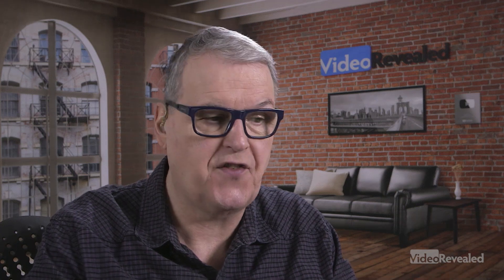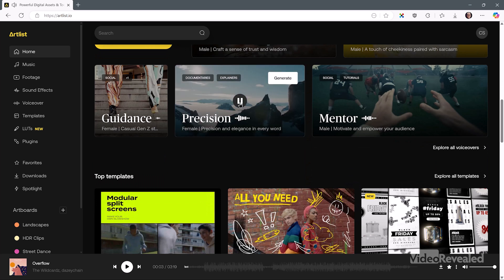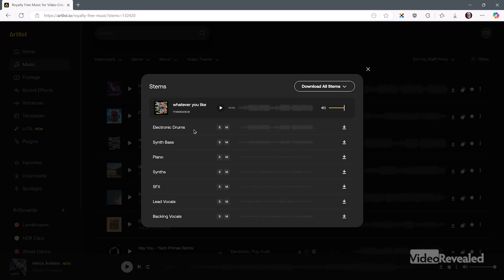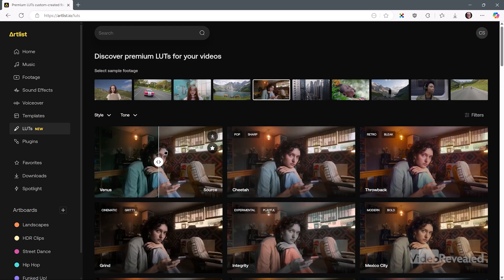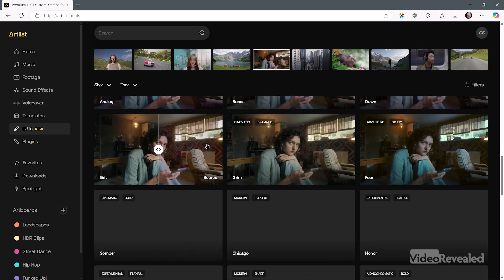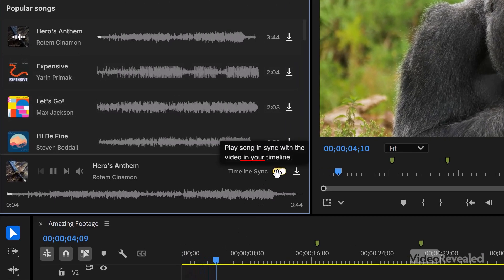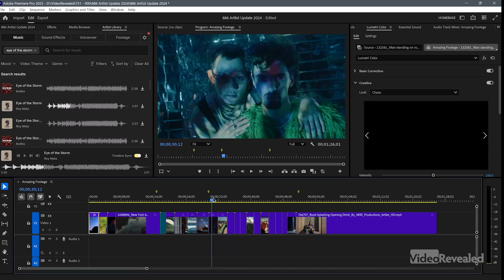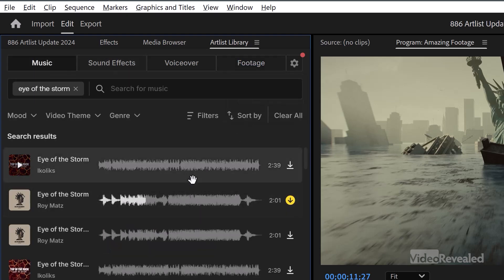Artlist 2024 Update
This tutorial takes you on a journey though the latest Artlist update including the NEW panel for Premiere Pro. It also covers playing back cloud media and how it syncs to your Timeline!

QUESTIONS?

THANKS!